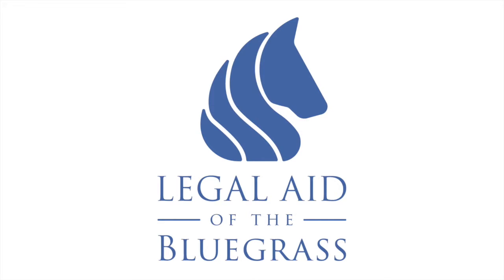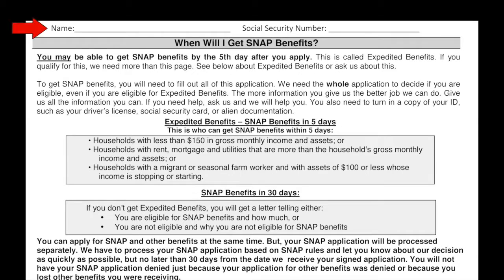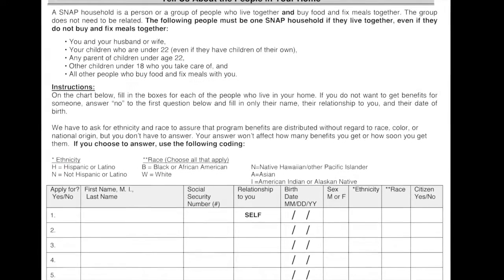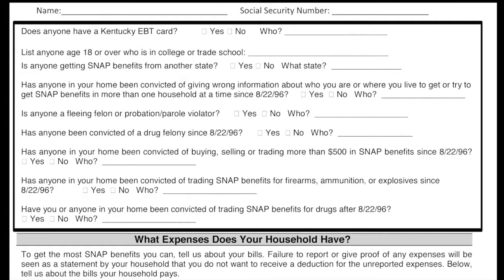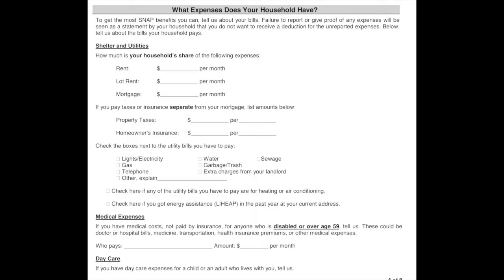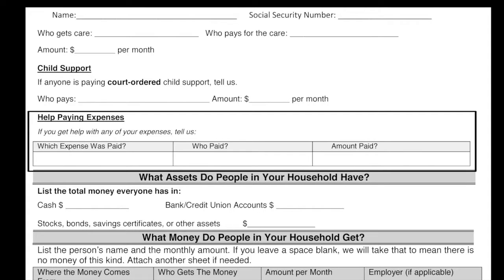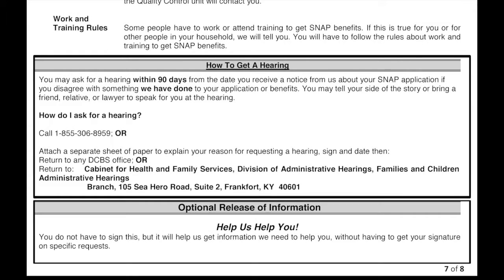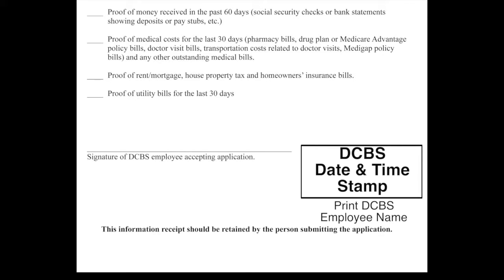Supplemental Nutrition Assistance Program